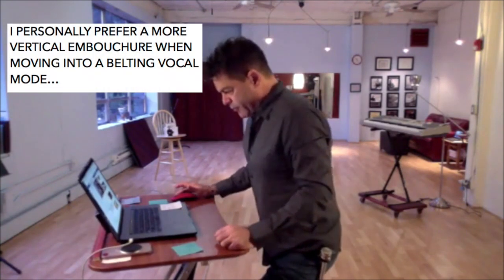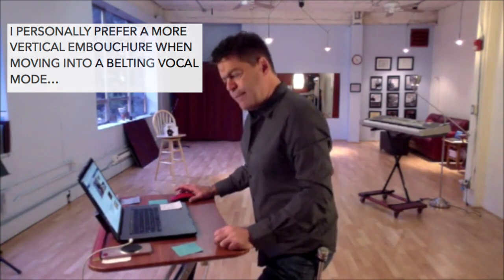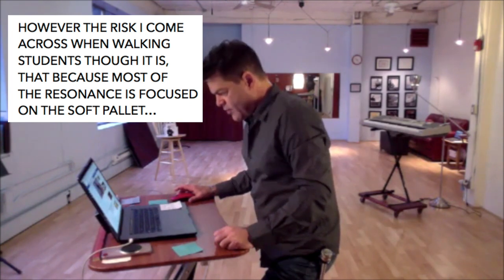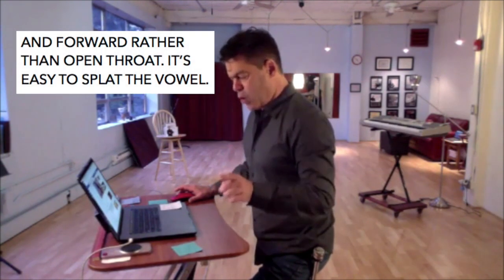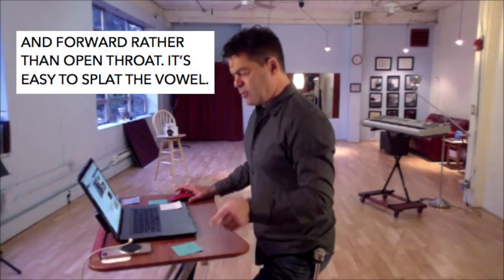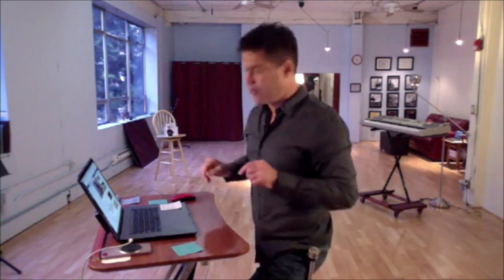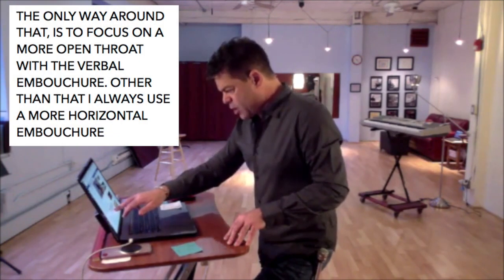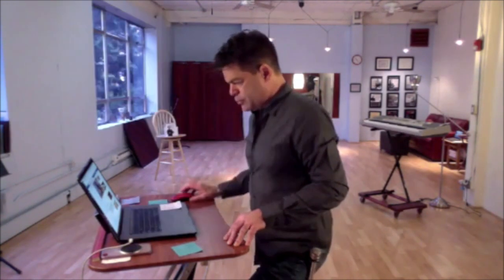How To Shape Your Mouth For Singing Part 3 | Singing Lessons near me | The Vocalist Studio